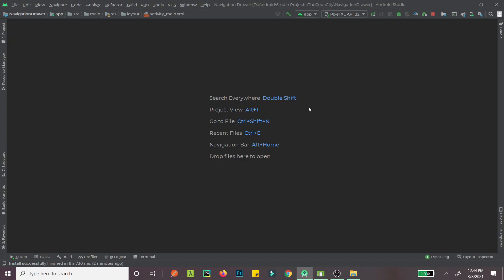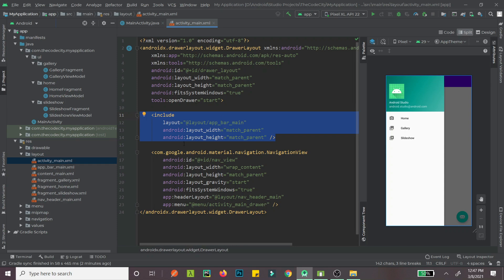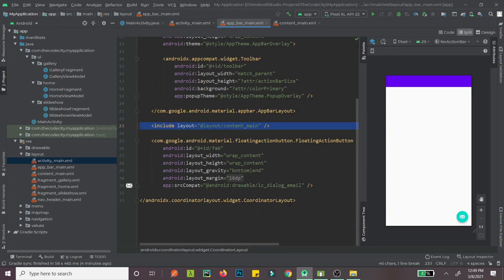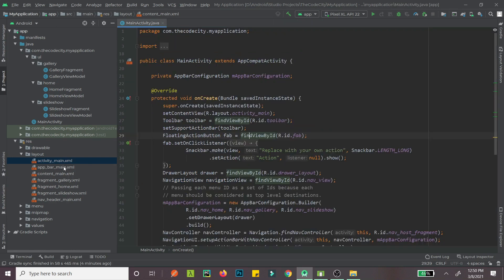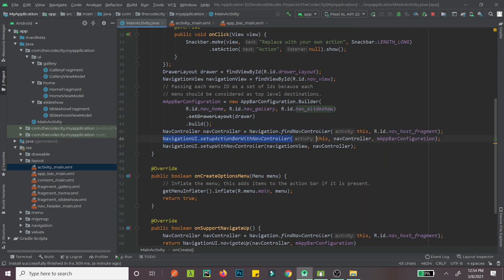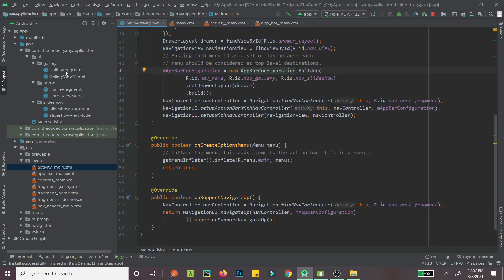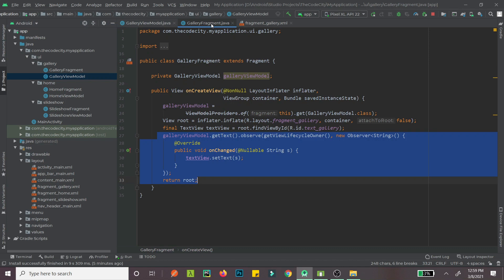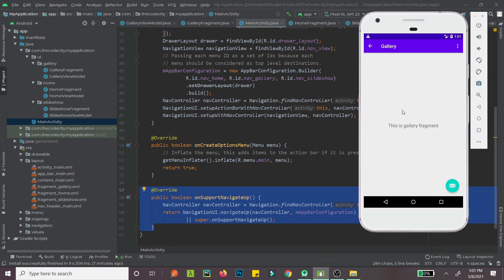Create a Navigation Drawer In Android Studio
In this video, we'll see how we can easily create a Navigation Drawer in Android Studio. We'll be using Java for create the Navigation Drawer. The root layout is a DrawerLayout.

Android Studio provides a default method to create the navigation drawer in case you're just starting the project.
We'll cover the following things, NavigationUI, NavigationController, appBarConfiguration.